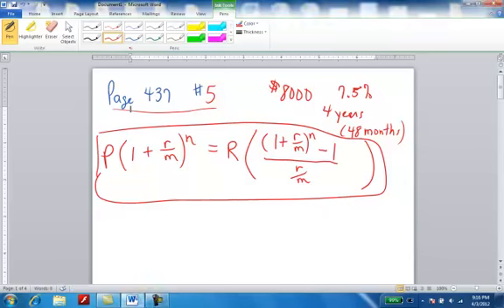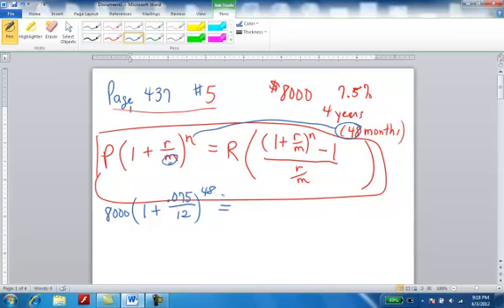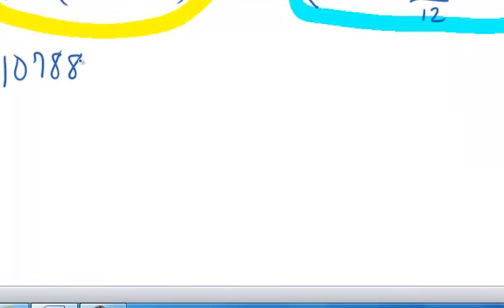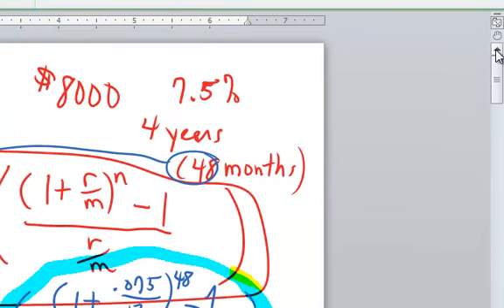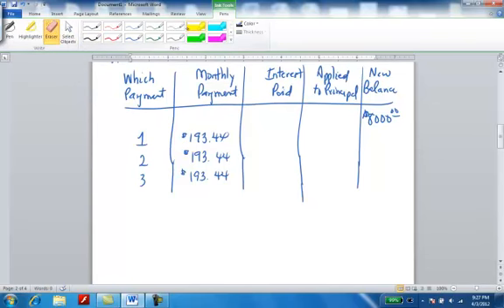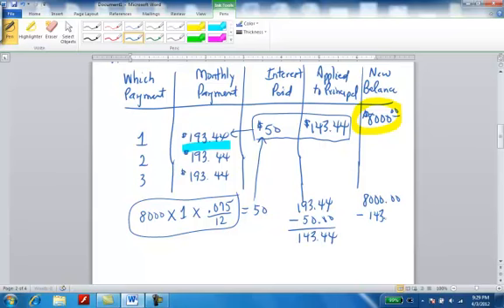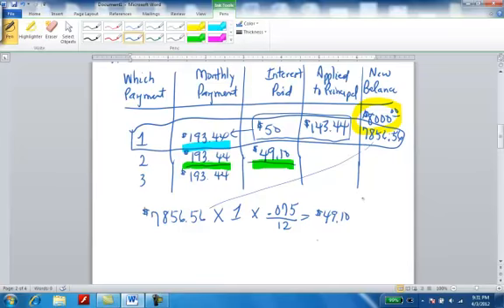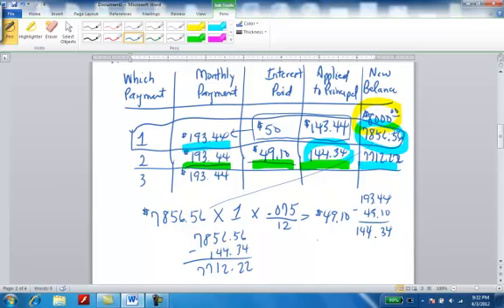page437exercises5and12math140.mp4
Amortization exercise for math 140 class at cpcc